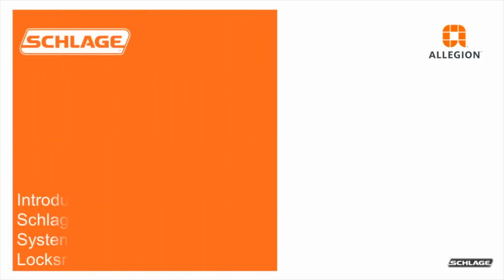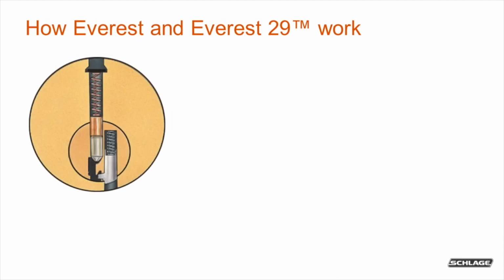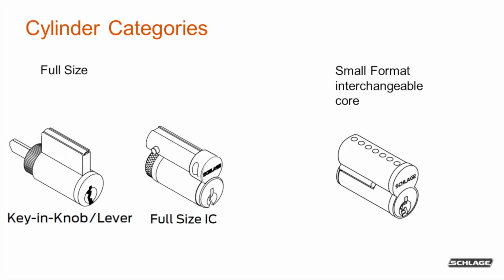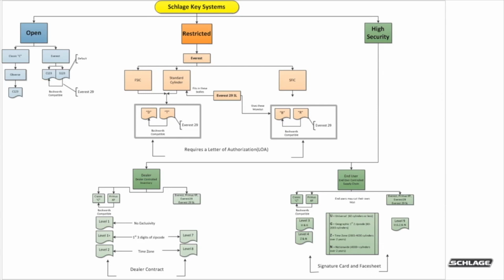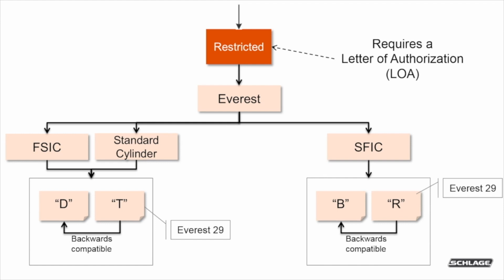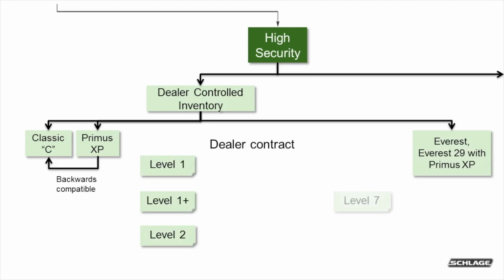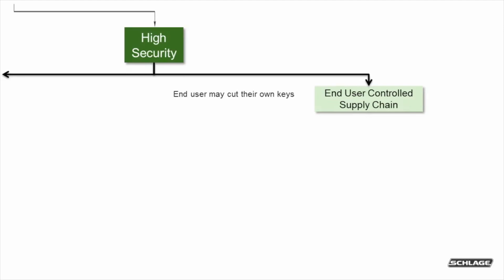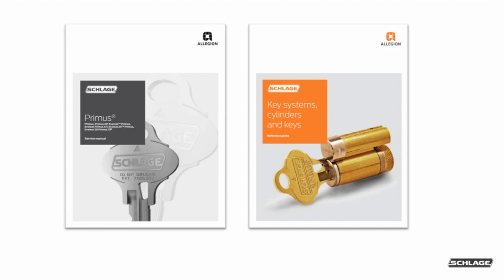Introduction to Key Systems for Locksmiths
This animation explains the basics of key systems, including open, restricted, and hight security systems.